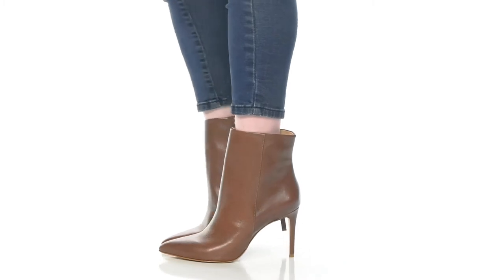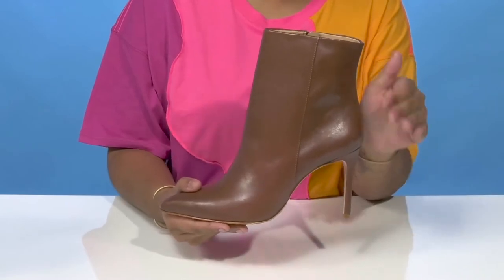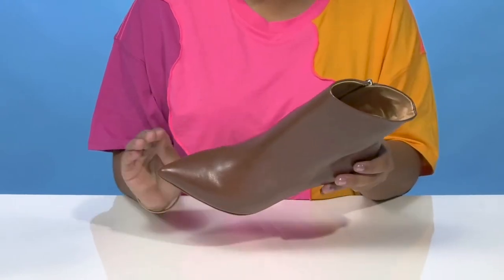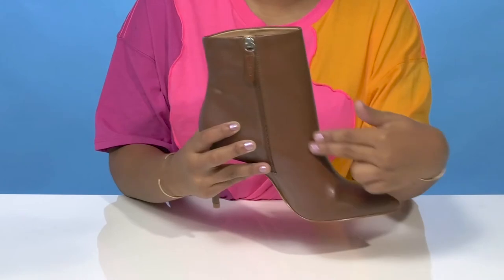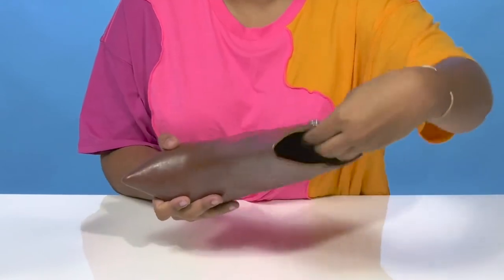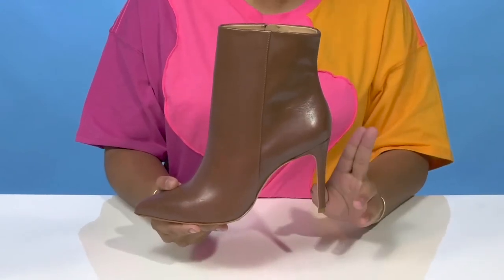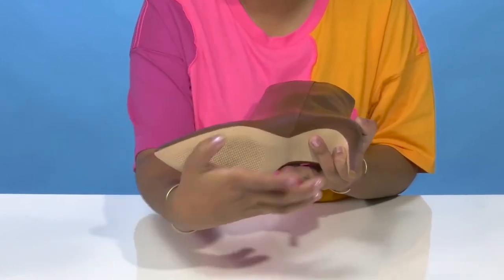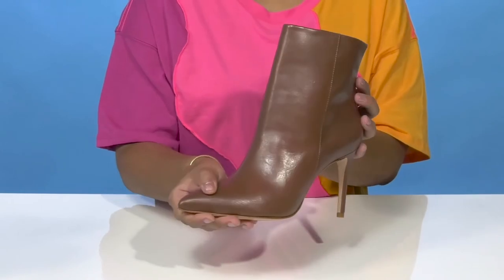Schutz Mikki SKU: 9728919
Look and feel gorgeous wearing the Schutz&reg; Mikki Boots.
Leather upper.
Leather lining and insole.
Side zippered closure.
Pointed toe silhouette.
Stiletto heel style.
Leather outsole.
Made in Brazil.